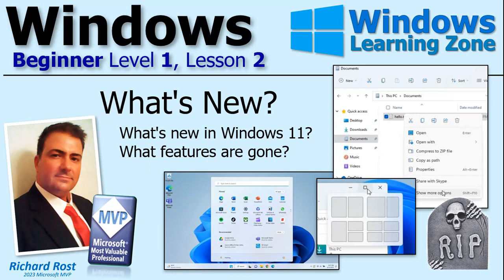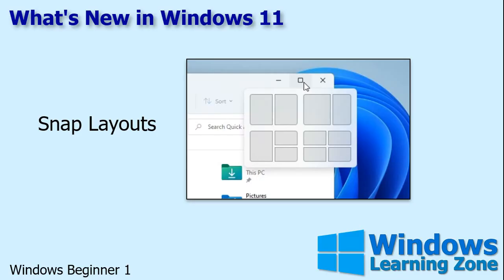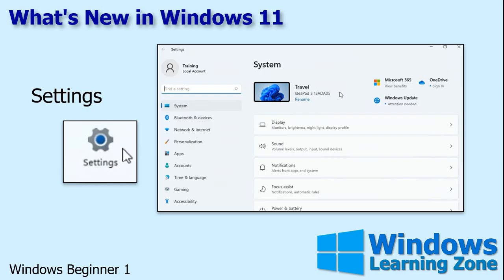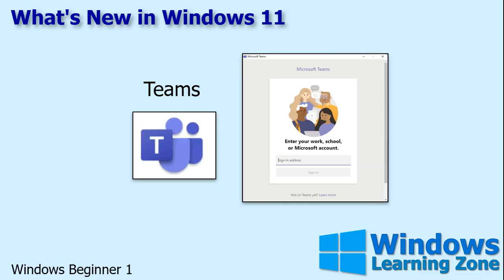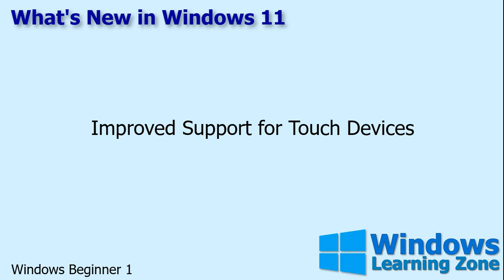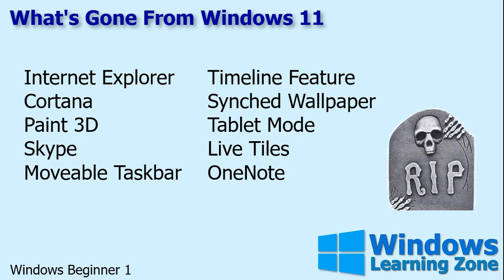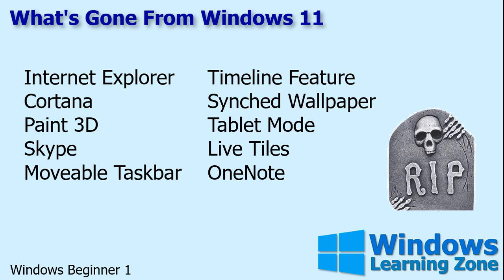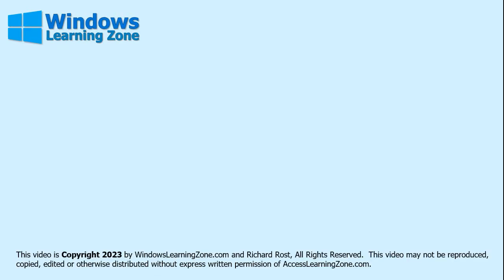Microsoft Windows Beginner Level 01, Lesson 02: What's New in Windows 11. For Windows 11.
Welcome to my Windows Beginner course. Level 1 will be absolutely FREE on my website and on YouTube. This course is still IN PRODUCTION and I will be posting new videos as they are finished.

In Lesson 2, we will learn about what's new in Windows 11 including the redesigned user interface, the File Explorer update, the Phone Link app, enhanced performance and security, and more. We will also learn about some of the features that are gone such as Internet Explorer, Skype, Live Tiles, and others. RIP.